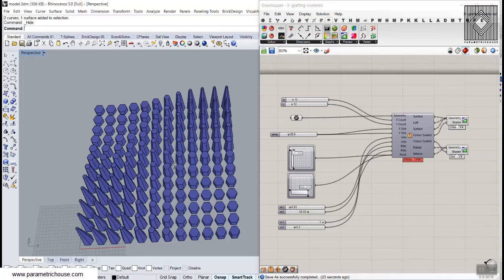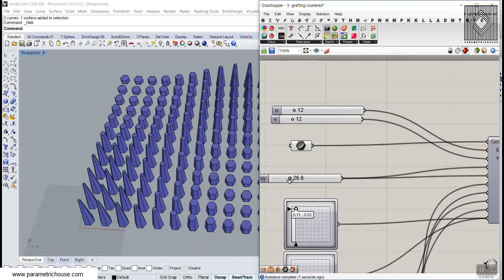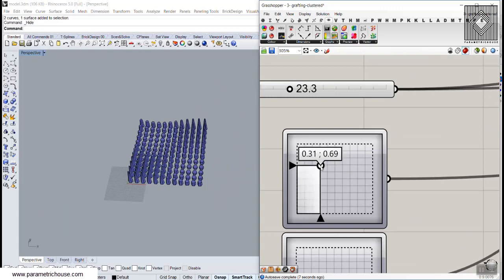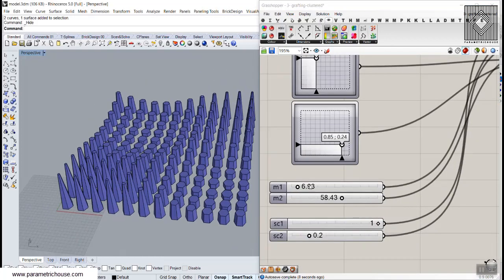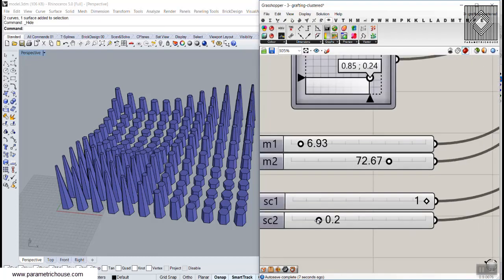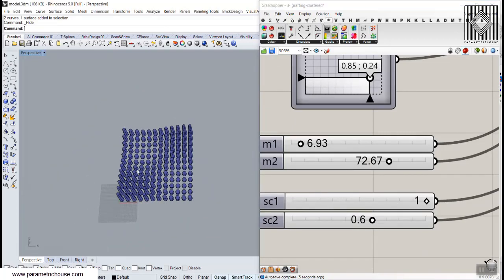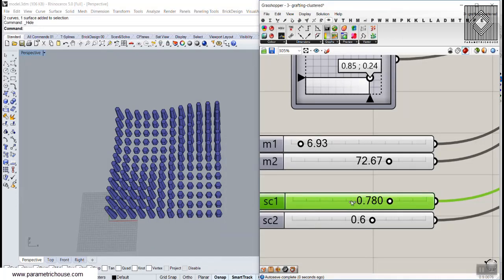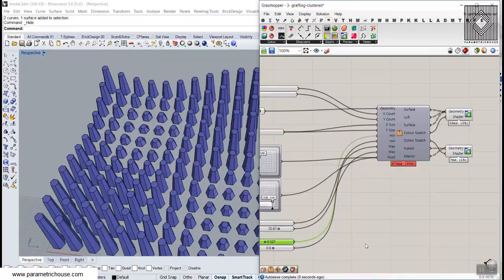Graft & Loft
In this lesson, I will show how grafting can help you to model parametric hexagons and use point attractors to change the height and scale of them. First, we will talk about grids and then we will step into the point attractor technique and move the hexagons based on their distance from centers.